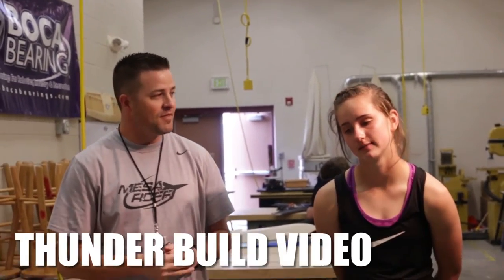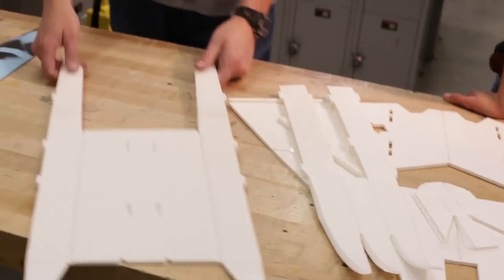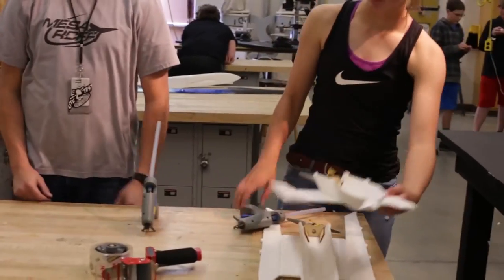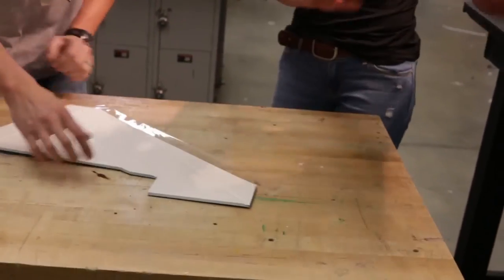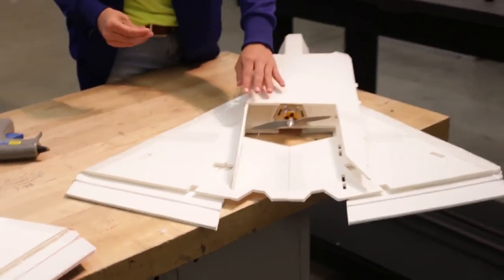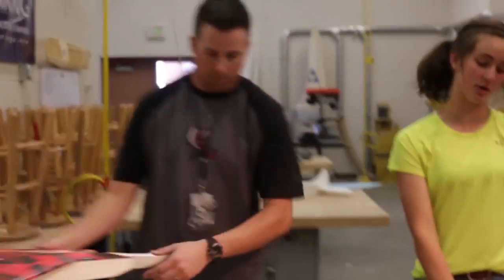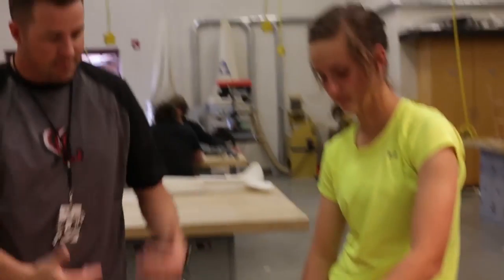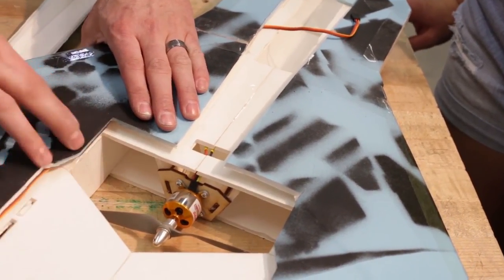MESArcFF - Thunder Build Video - STUDENT PROJECT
Episode featuring Claira and Marshall showing how to build the MF-35 Thunder Foam Fighter.